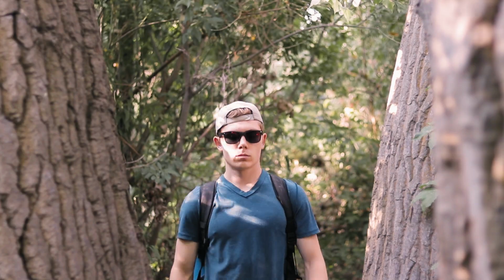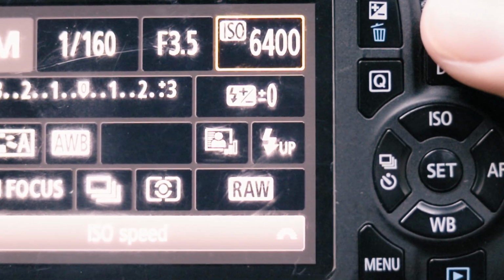Aperture, Shutter Speed, ISO - How To Use A DSLR/Mirrorless Camera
Struggling to understand aperture, shutterspeed, or ISO on your new manual settings camera? This beginner photography tutorial is for you! This quick basic tutorial will teach you the fundamentals to using a camera with manual settings proficiently!

📸My Camera Gear:
Main Camera (Full-Frame Mirrorless)
Secondary Camera (Canon 80D)
Action Camera
Favorite SD Card (Sandisk Extreme)
Vlogging Lens
Favorite Lens
Astrophotography Lens
Portrait Lens
Telephoto Lens
Camera Microphone
Desktop Microphone
Favorite Light kit
Video ND Filter
Main Vlogging Tripod
Travel Tripod
Camera Stabilizer 3-Axis Gimbal
Dope Backpack (USA GEAR SLR Bag)

🎵Where I get music & sound effects for my videos. Sign up for a free 30-day trial